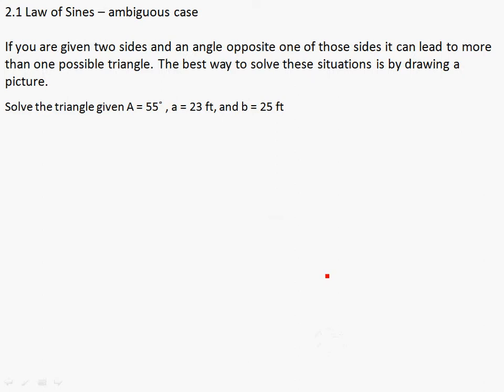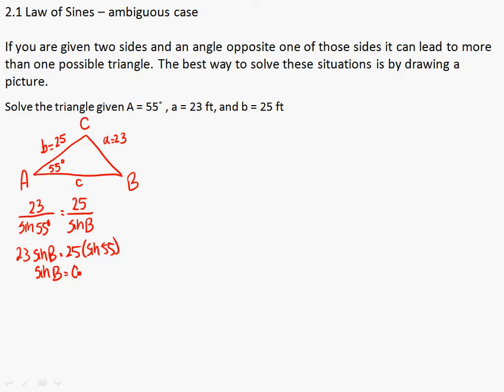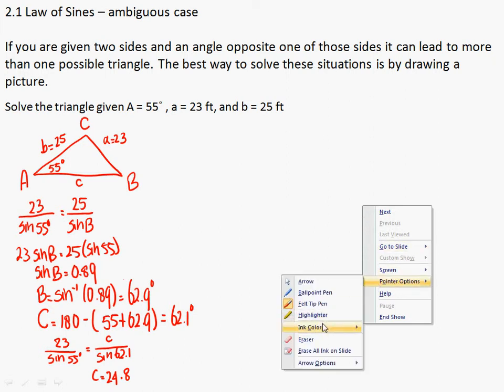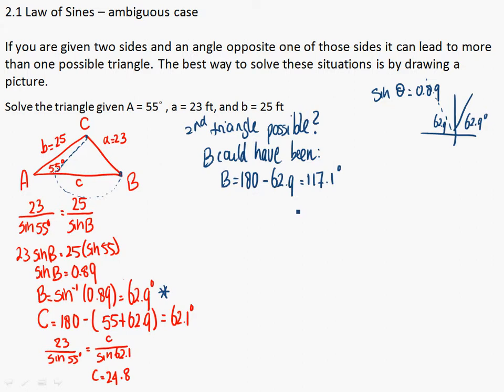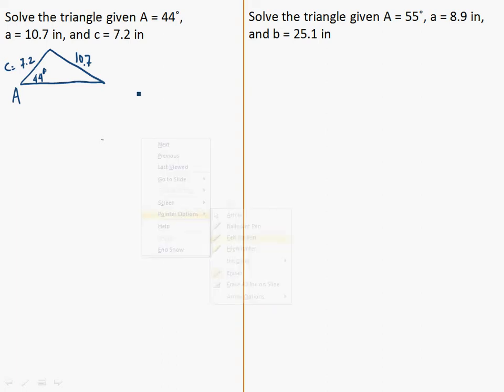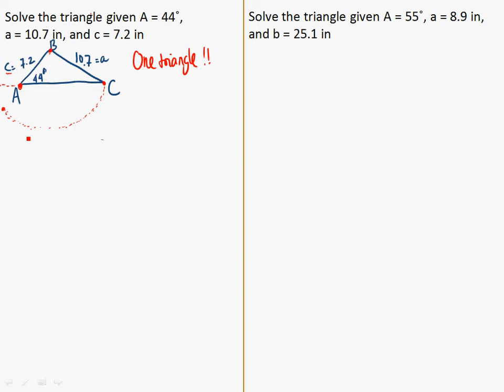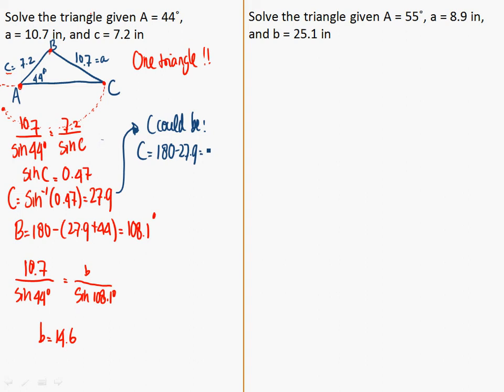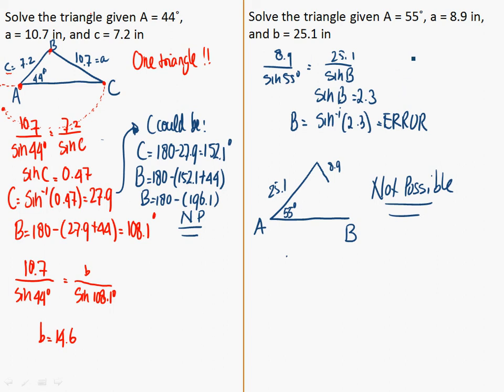2.1 Law of sines-ambiguous case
What happens when you can create more than one triangle with the information given. The Law of Sines and the ambiguous case.